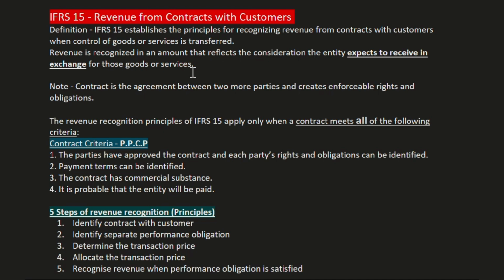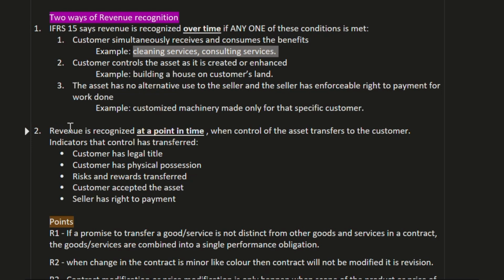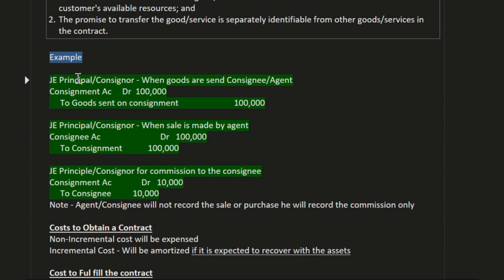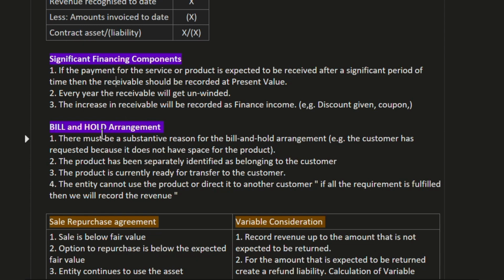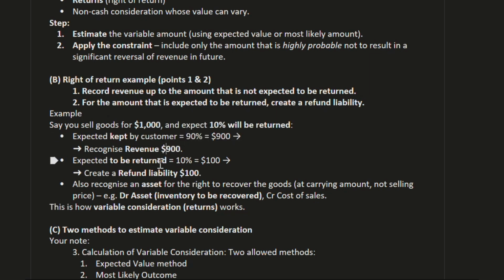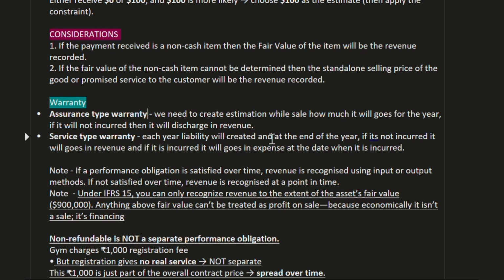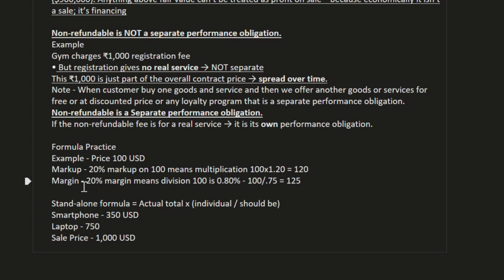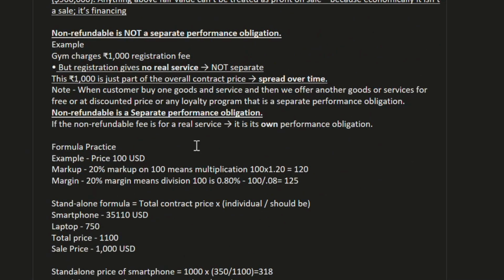IFRS 15 Revenue from Contracts with Customers | Complete Guide for SBR (25 Minutes)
Master IFRS 15 — Revenue from Contracts with Customers with this clear, exam-focused walkthrough. We cover the contract criteria (PPCP), the 5 step revenue model, how to decide over-time vs point-in-time recognition, contract assets vs liabilities, variable consideration (returns & refunds), bill-and-hold and sale/repurchase, costs to obtain/fulfill, significant financing components, warranties, and practical journal entries.

✅ The definition and contract criteria (P.P.C.P) for IFRS 15
✅ The 5 steps of revenue recognition (identify contract → recognize revenue)
✅ When revenue is recognized over time vs at a point in time (3 conditions)
✅ How to handle contract modifications and distinct performance obligations
✅ Variable consideration methods (Expected value vs Most likely amount) and applying the constraint
✅ Accounting for returns, refunds and right-to-recover inventory
✅ Bill-and-hold & sale with repurchase — recognition & liabilities
✅ Costs to obtain / fulfil a contract — capitalize or expense rules
✅ Contract asset vs contract liability calculation and examples
✅ Significant financing components — present value and unwinding interest
✅ Warranty accounting: assurance vs service-type warranties (JE guidance)
✅ Practical exam tips & worked examples

Exam Tips
Always state which step of the 5-step model you’re referring to.
When asked about recognition, say over time if any one of the 3 conditions is met (give an example).
For variable consideration, name both Expected Value and Most Likely Outcome, then apply the constraint.
For bill-and-hold and sale/repurchase, list the required conditions before concluding.
For costs to obtain, clearly say whether incremental costs are capitalized and amortized.